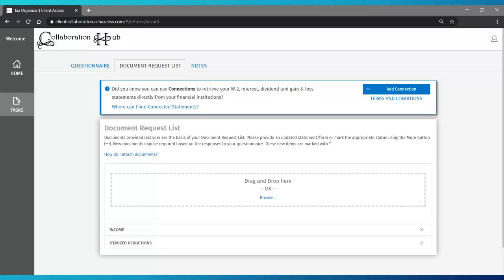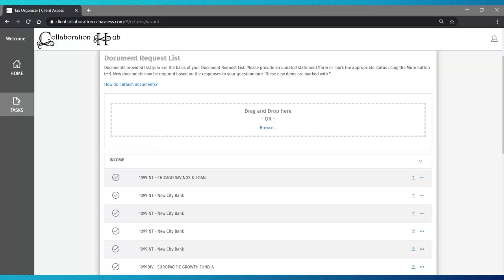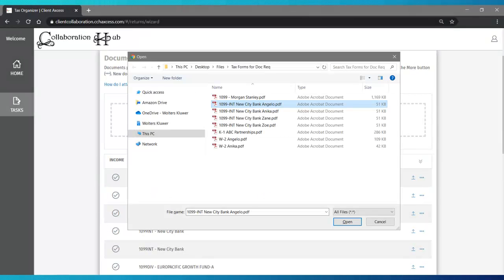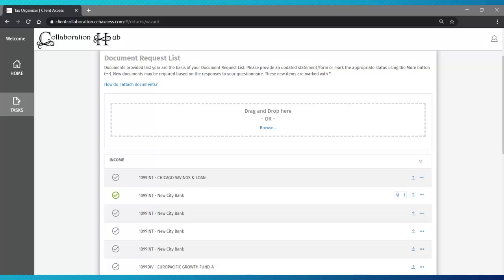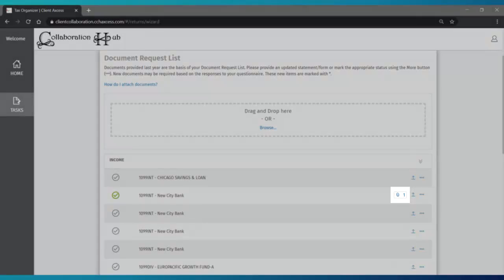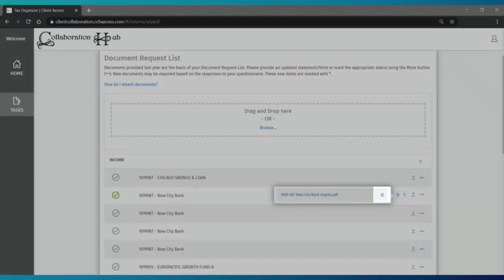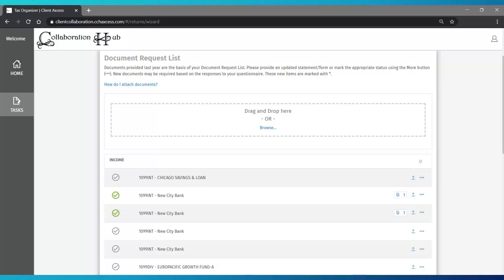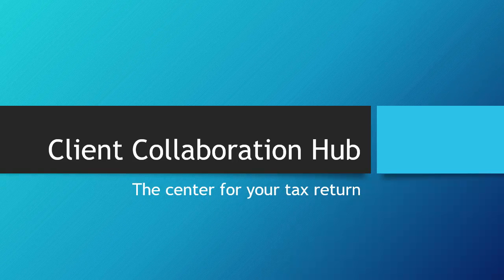CCH Axcess™ Client Collaboration: Document Request List - Attaching Documents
Learn the various methods for attaching documents to complete the items on your document request list.